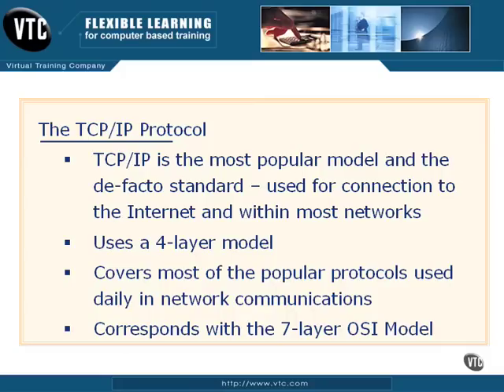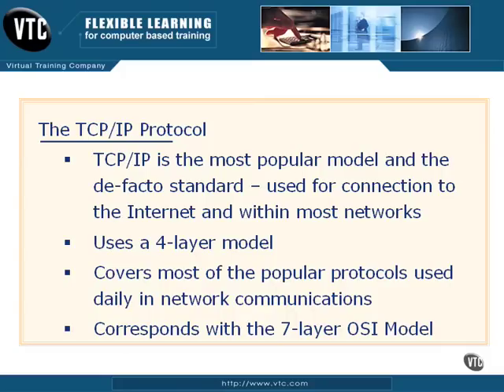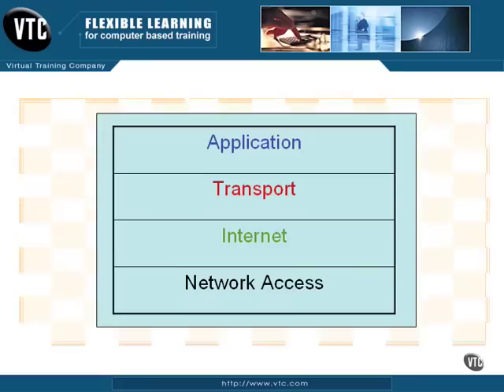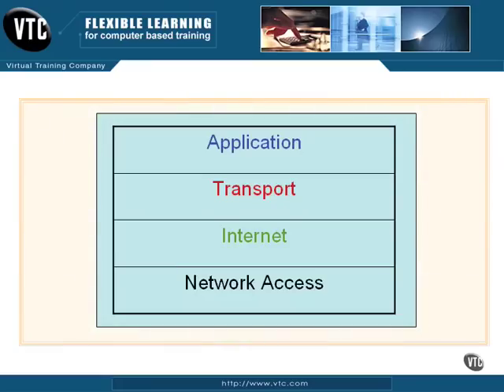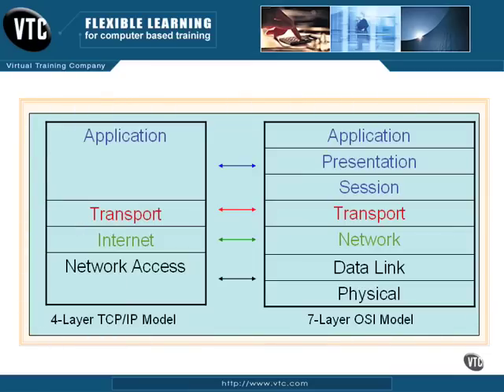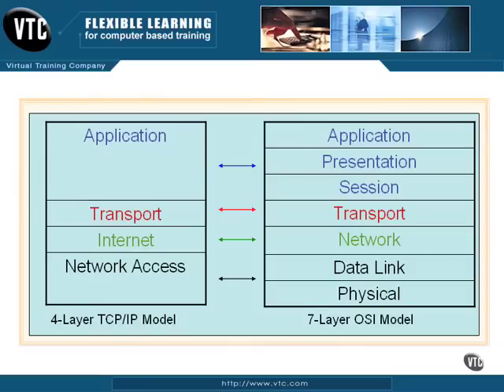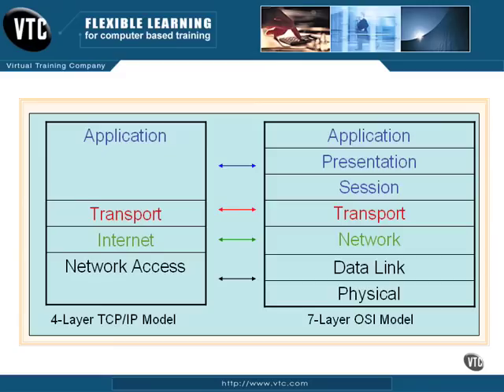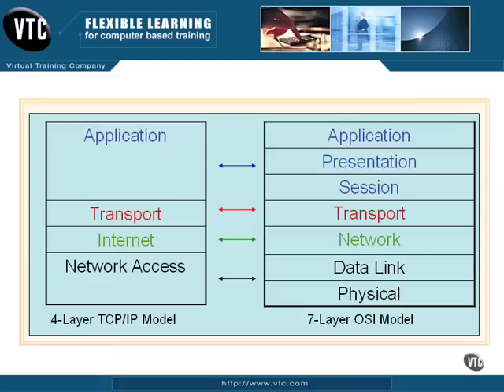02 The TCP IP Protocol